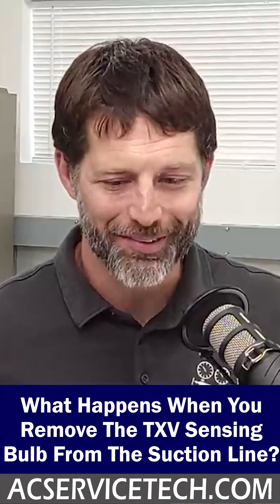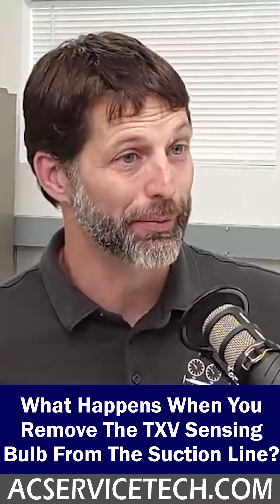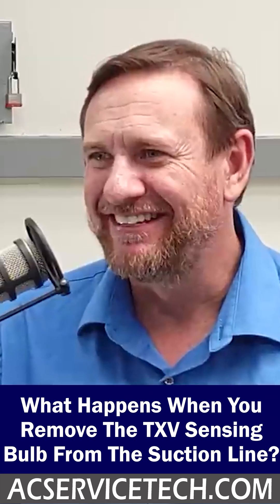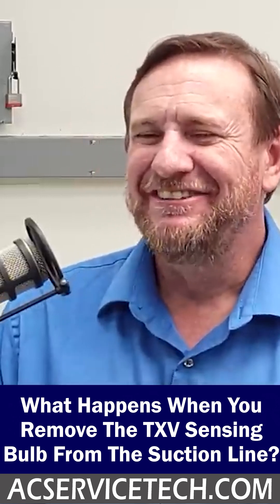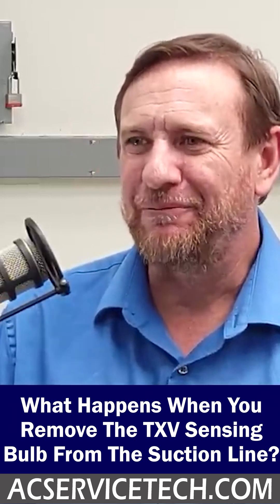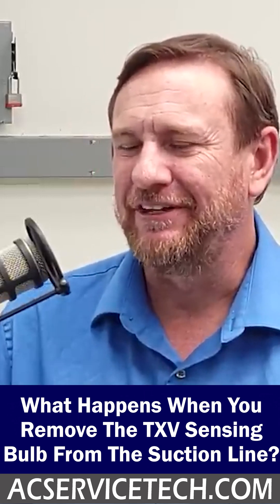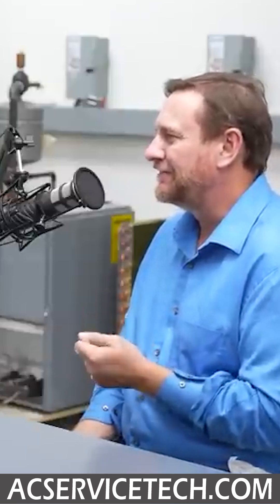What Happens When You Take a TXV's Sensing Bulb From The Suction Line?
In this HVAC Training Video, @love2hvac and I discuss what happens when you remove the Thermostatic Expansion Valve’s (TXV) sensing bulb from the suction line of an air conditioner or heat pump! Learn more about air conditioning components in the new 2nd edition of the “Refrigerant Charging and Service Procedures” book!